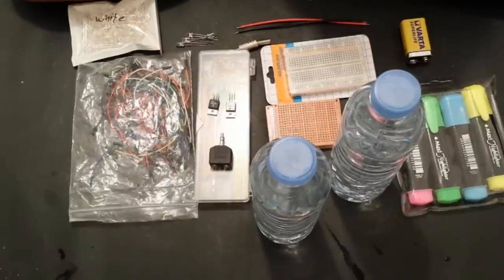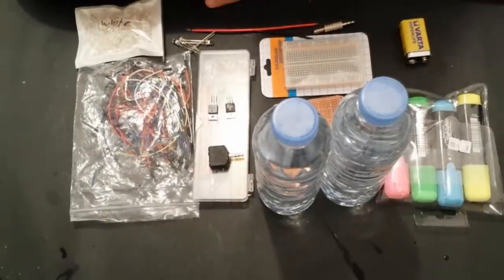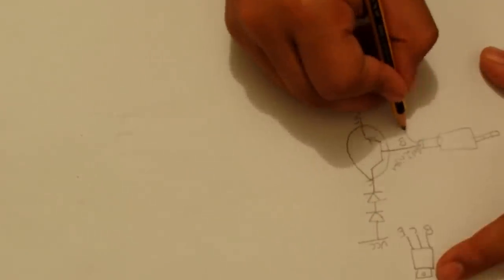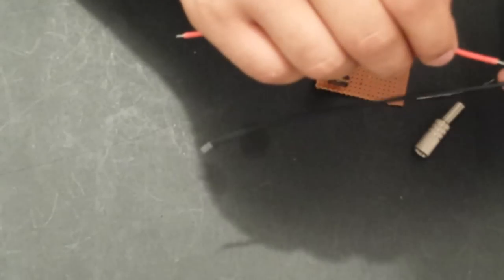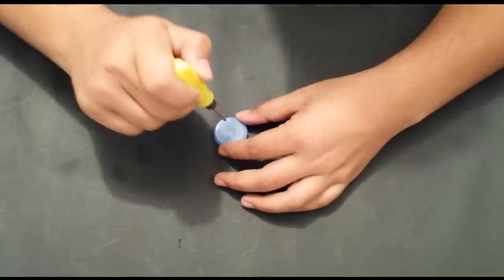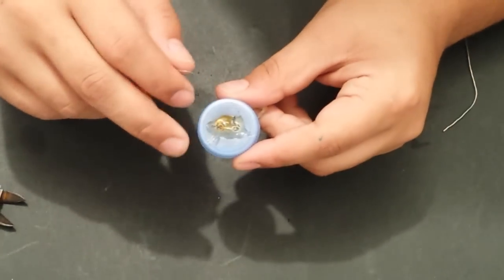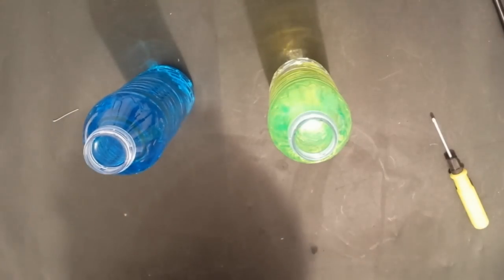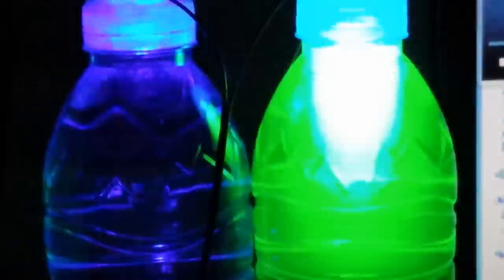LED music sync / how to make LEDs dance to music [EASY!!]